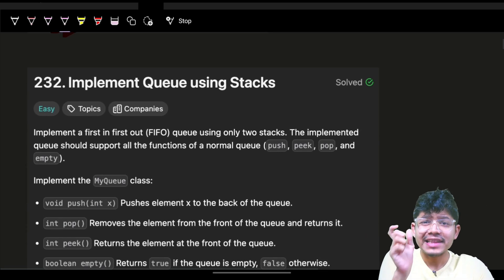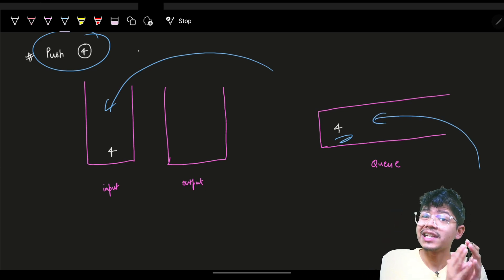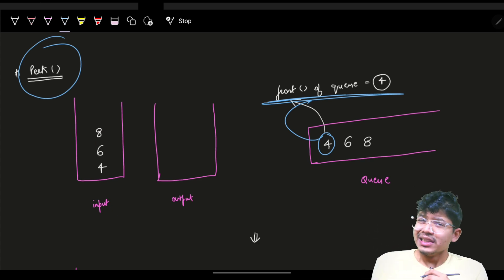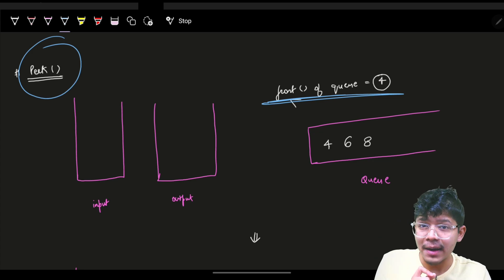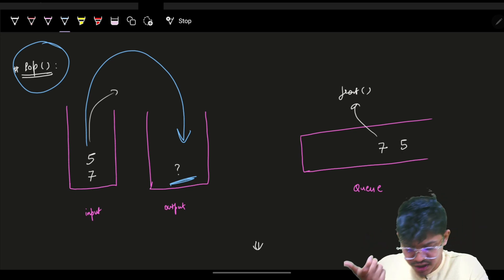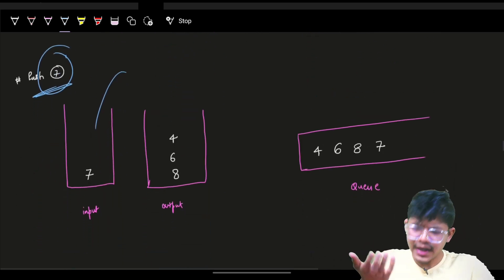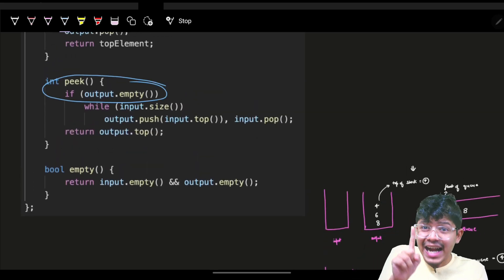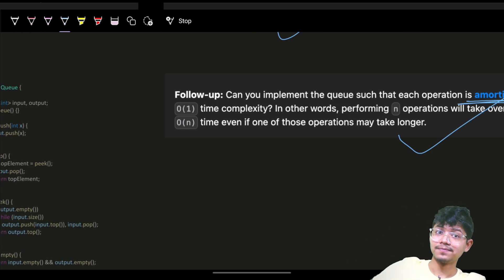232. Implement Queue using Stacks | Stack & Queue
In this video, I'll talk about how to solve Leetcode 232. Implement Queue using Stacks | Stack & Queue

✨ Timelines✨